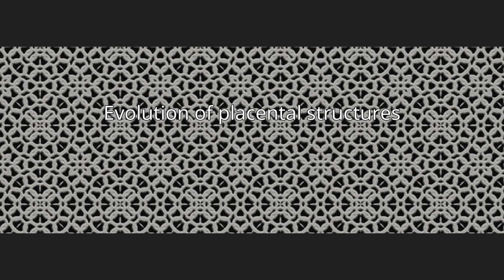Placentation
In biology, placentation refers to the formation, type and structure, or arrangement of the placenta. The function of placentation is to transfer nutrients, respiratory gases, and water from maternal tissue to a growing embryo, and in some instances to remove waste from the embryo. Placentation is best known in live-bearing mammals (theria), but also occurs in some fish, reptiles, amphibians, a diversity of invertebrates, and flowering plants. In vertebrates, placentas have evolved more than 100 times independently, with the majority of these instances occurring in squamate reptiles.
The placenta can be defined as an organ formed by the sustained apposition or fusion of fetal membranes and parental tissue for physiological exchange. This definition is modified from the original Mossman (1937) definition, which constrained placentation in animals to only those instances where it occurred in the uterus.